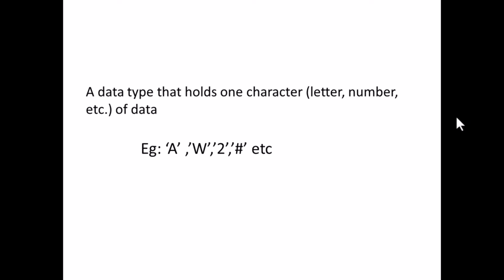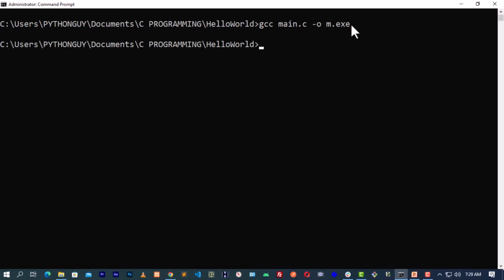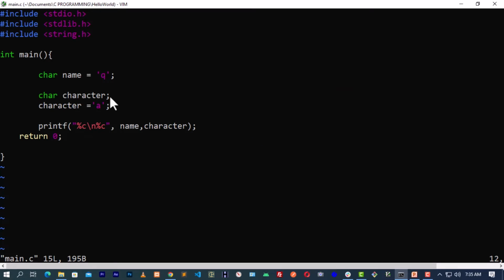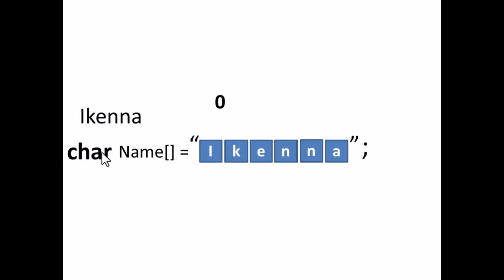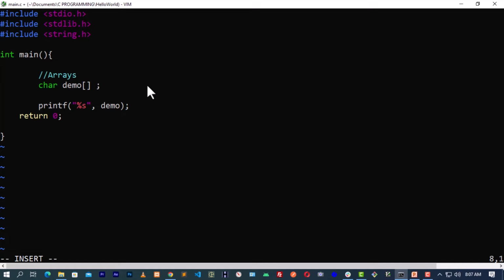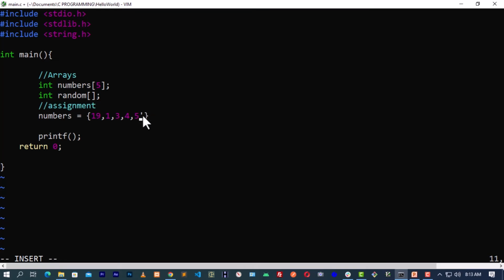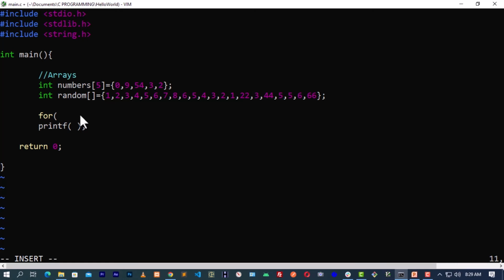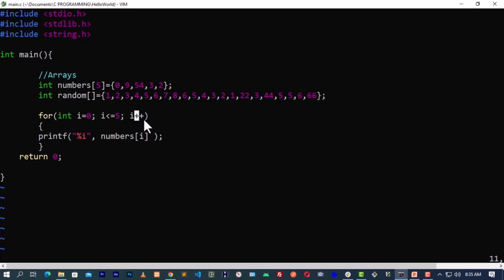Learning the basics: Char(String) DataType in C Programming